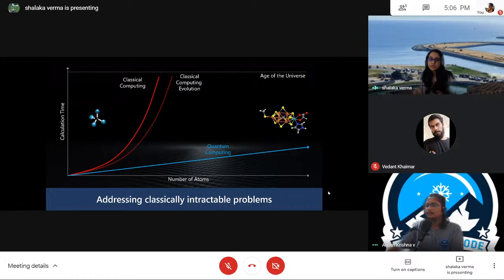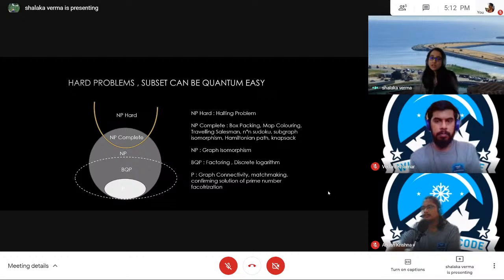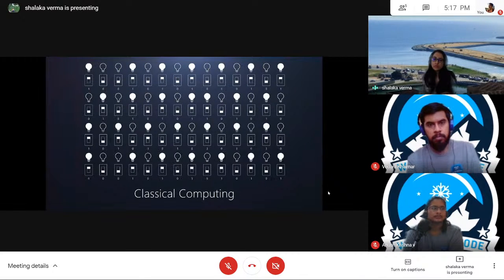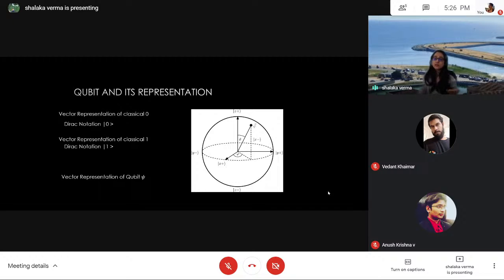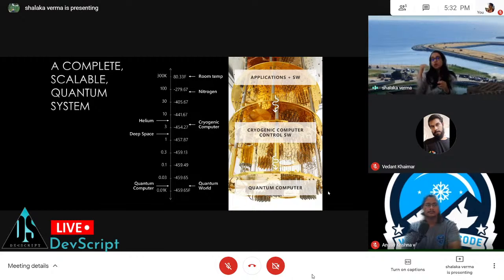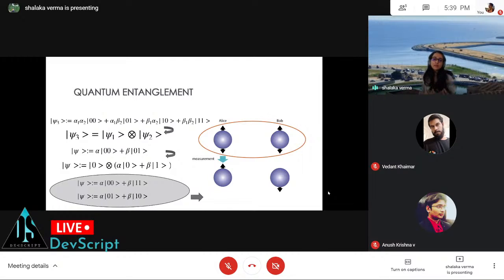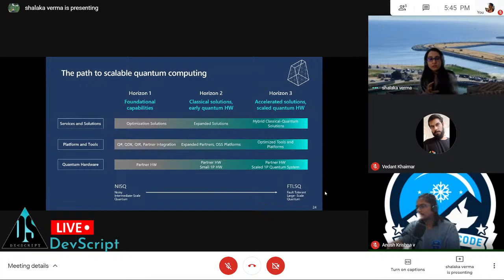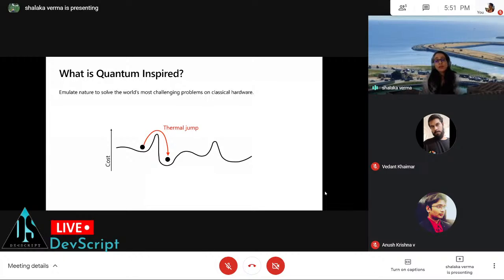SHALAKA VERMA : ALL ABOUT QUANTUM COMPUTING || DevScript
👉🏻 Join us for a YouTube LIVE Session this Monday, where Shalaka will guide the audience through the latest advances in the quantum world and share her own journey in Quantum Science.

🗓️ Date: 1st March 2021

👉🏻 Topic: Quantum Computing

👤 Speaker: Shalaka Verma - Director, Partner Technology @ Microsoft

Regards,
Team DevScript
Happy Learning🌻